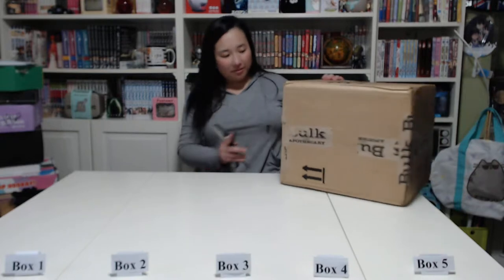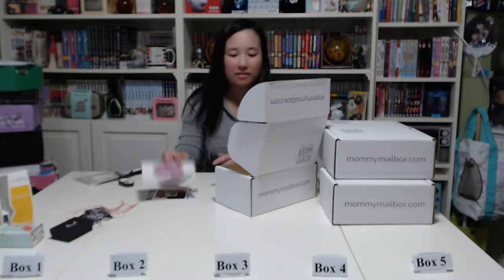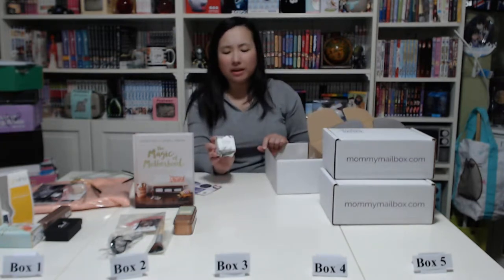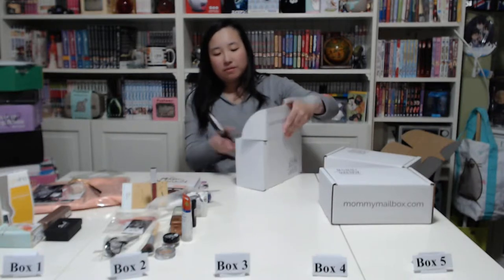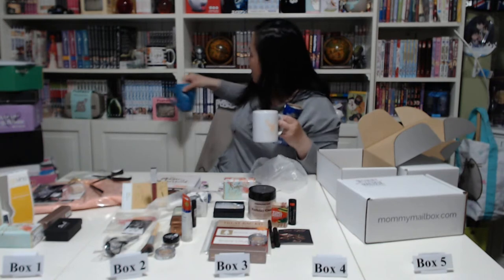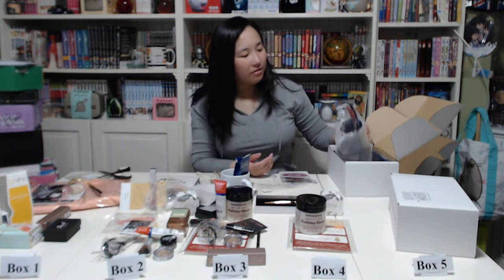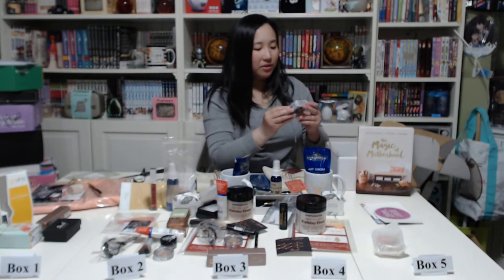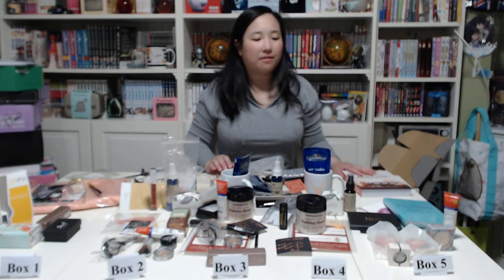Mommy Mailbox Spring 2018 Grab Box Unboxing x 5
Unboxing of 5 Spring 2018 Mommy Grab Boxes

I paid for these boxes myself.

Sorry about the weird flickering in the video, I don't know why it's doing that.